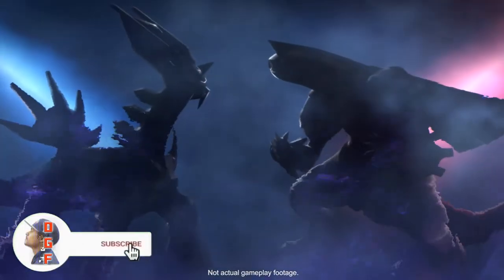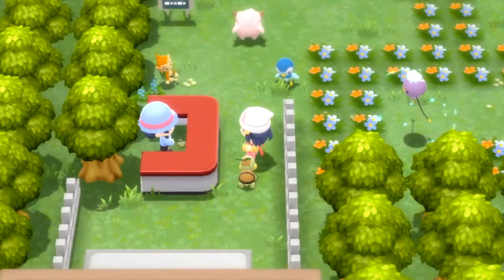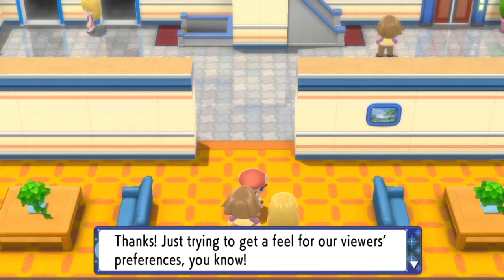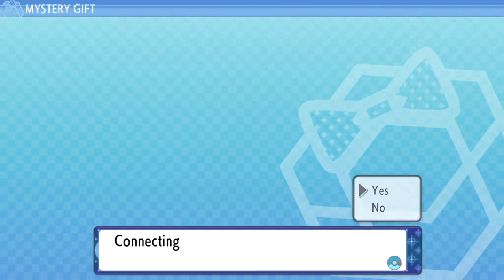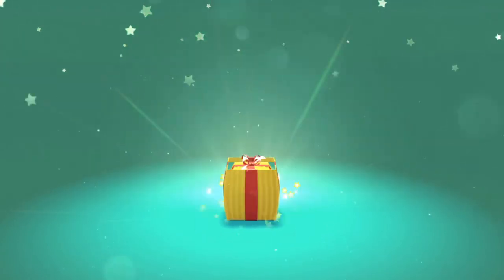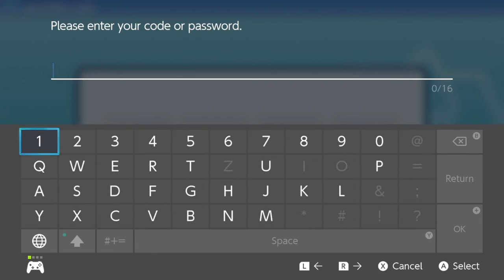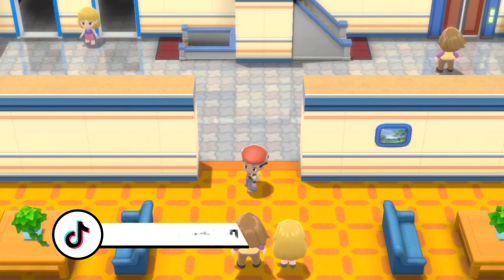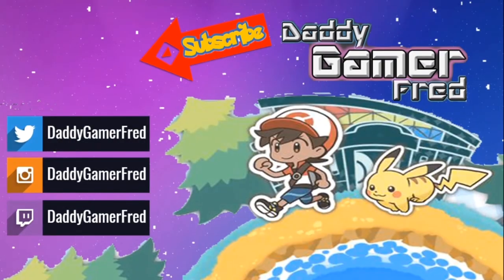How To Get Mystery Gift EARLY In Pokémon Brilliant Diamond and Shining Pearl